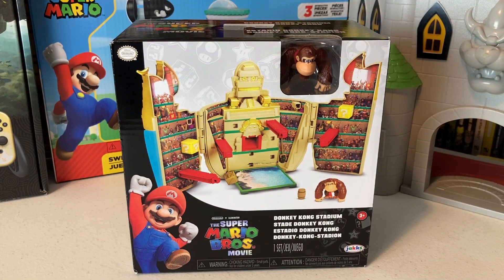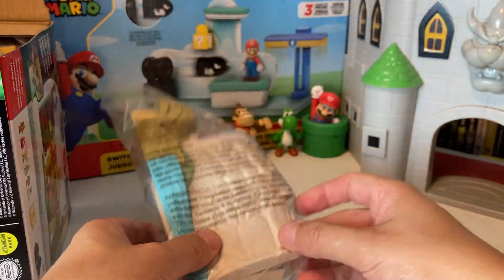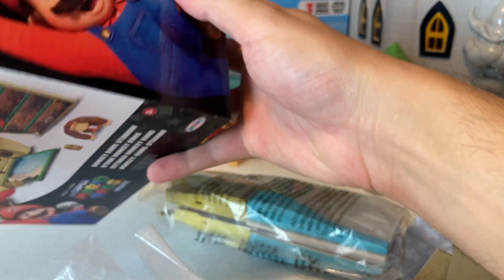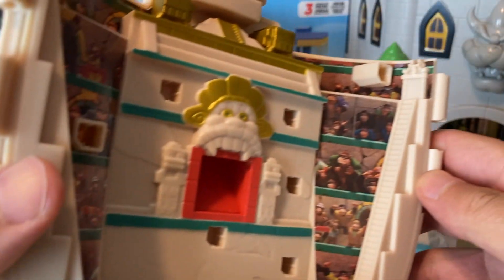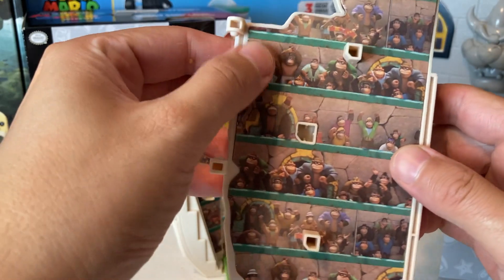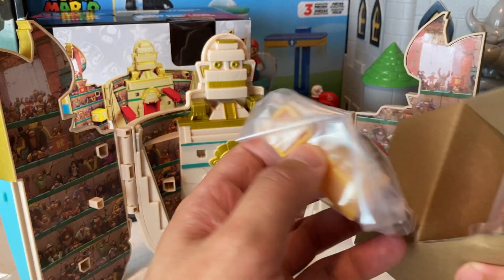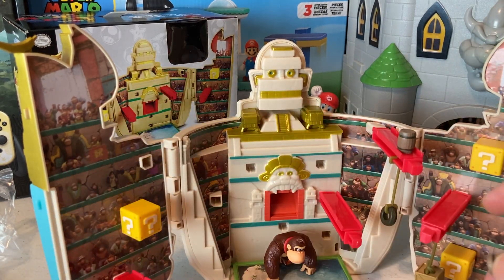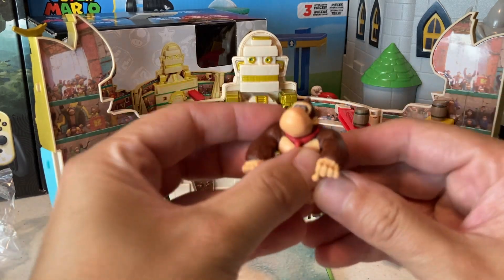Super Mario Bros Movie Donkey Kong Stadium Unboxing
This new Donkey Kong Stadium is pretty awesome! Let me know below if you would pick this up!